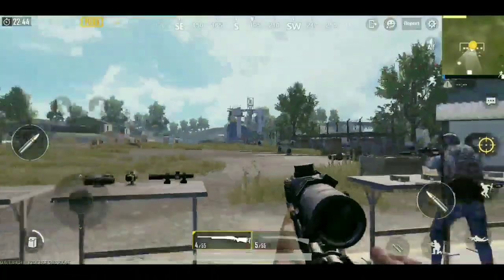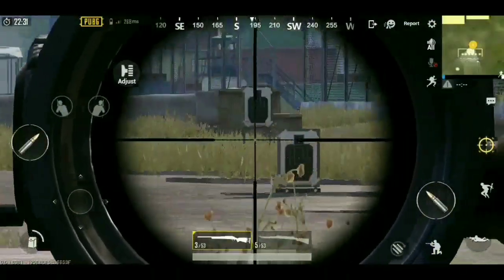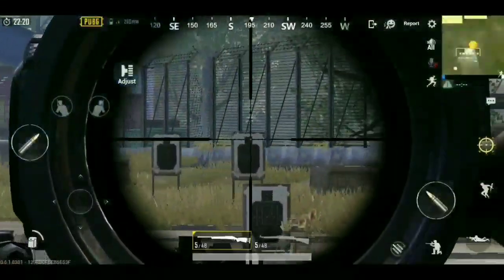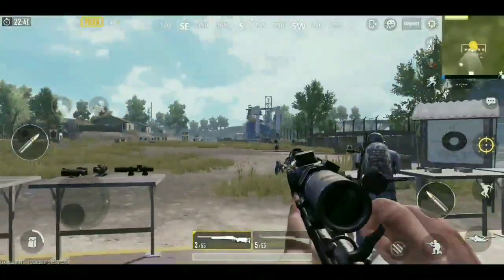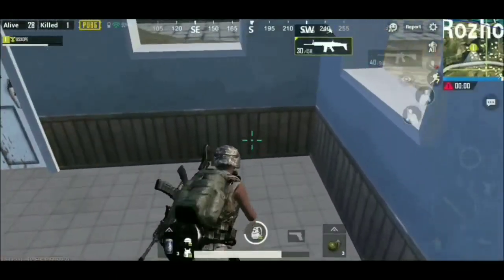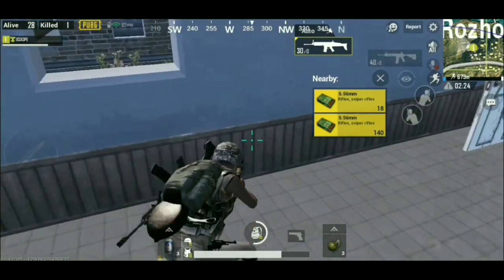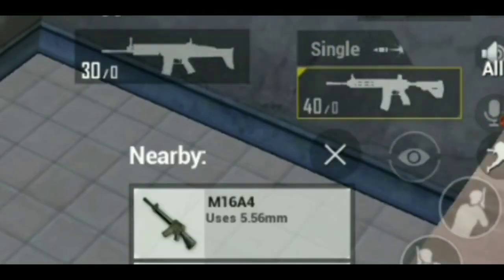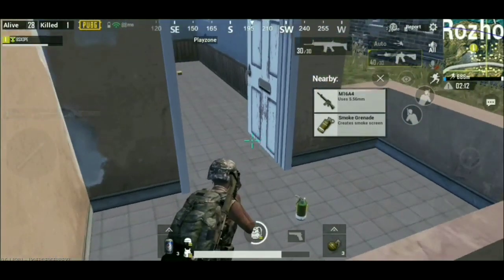TRICKS PROS DON'T WANT YOU TOO KNOW|PUBG MOBILE|TIPS AND TRICKS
Hey guys today I bring you 2 new tricks that pros don't want us to know